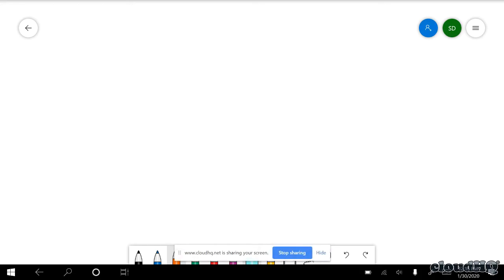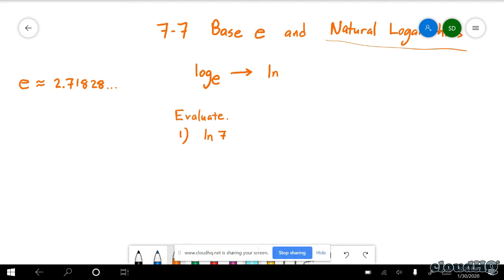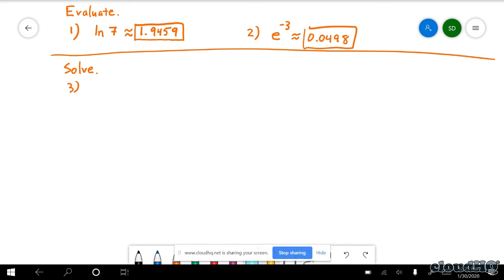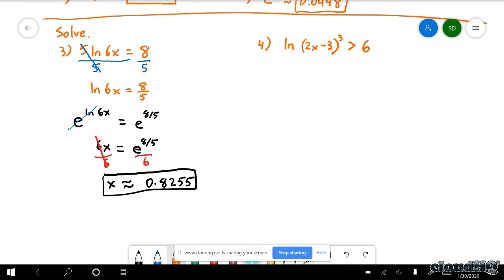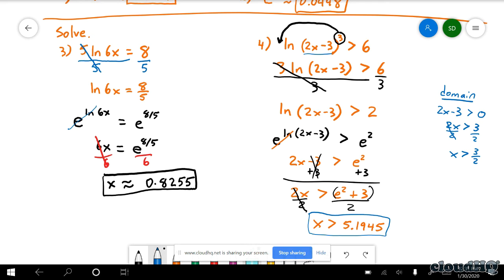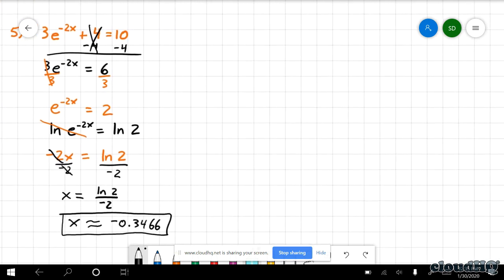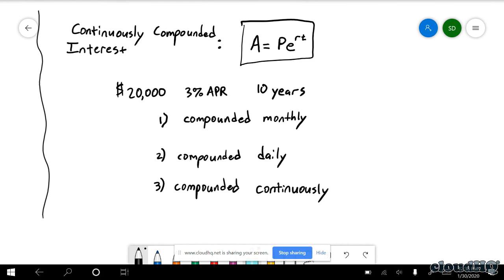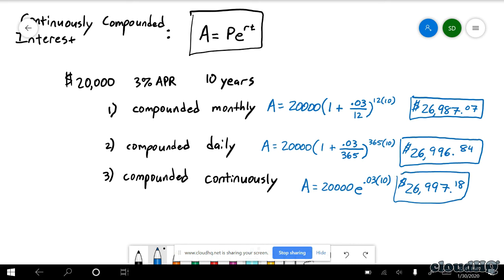Alg2TrigB Notes - Section 7.7